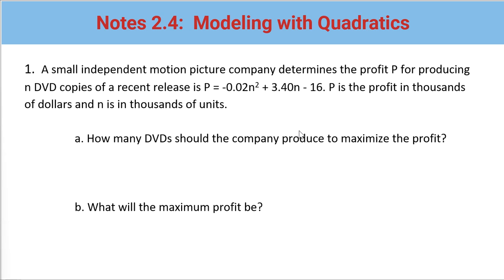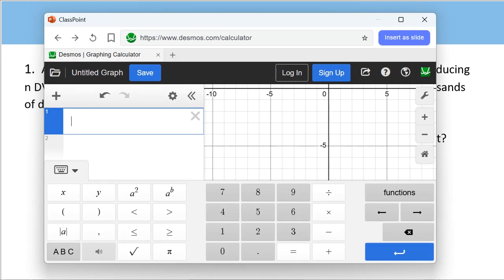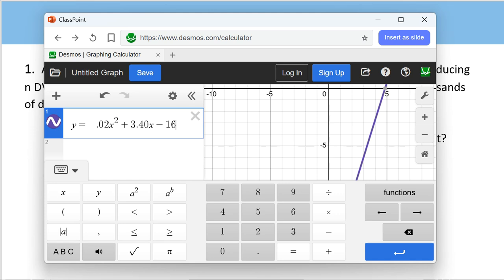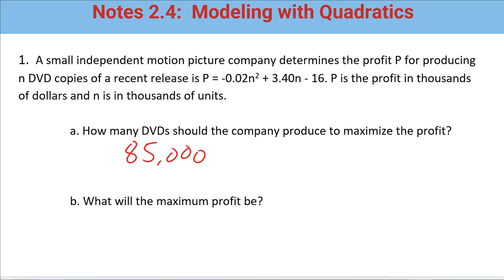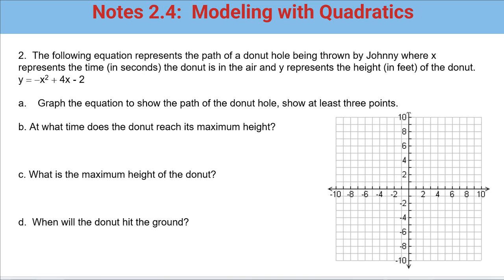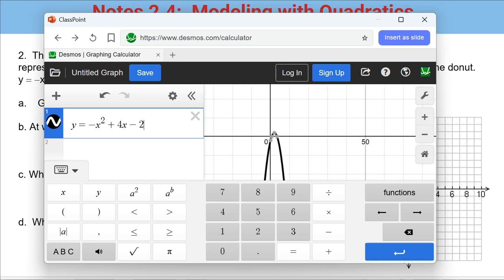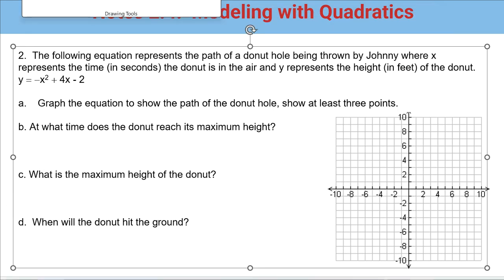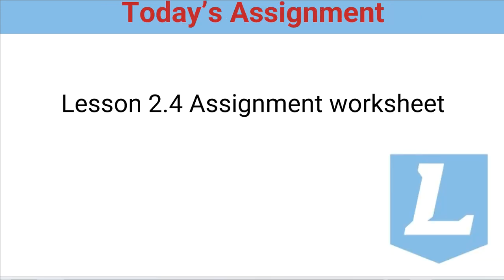Lesson 2.4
Modeling with Quadratics